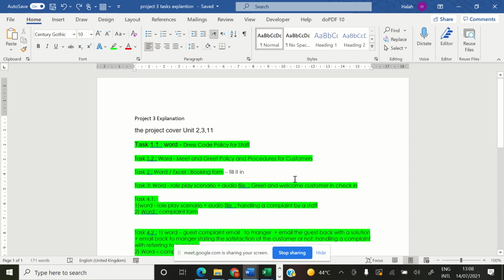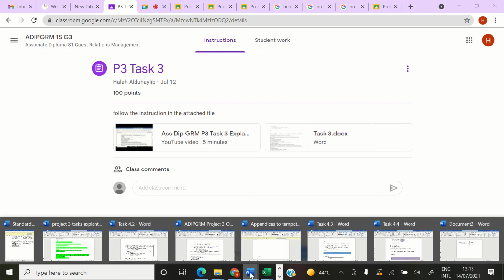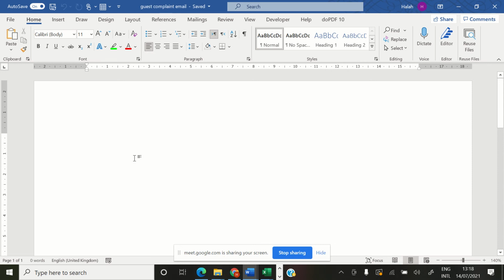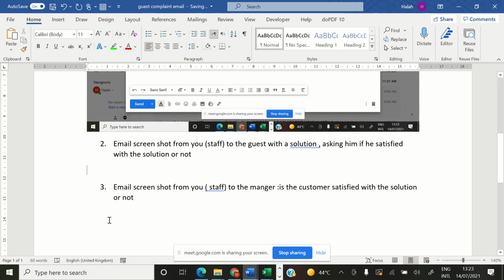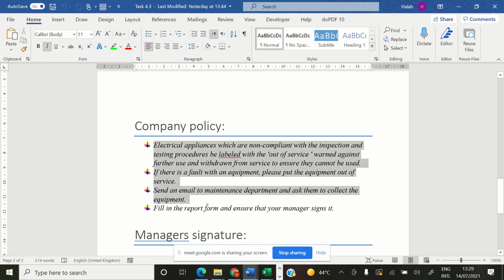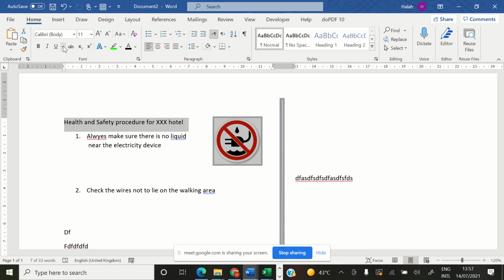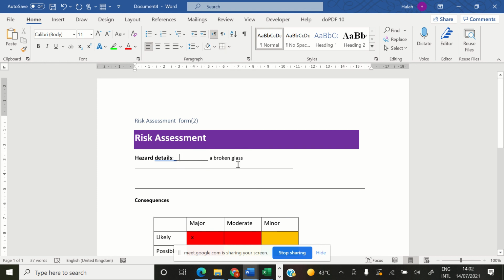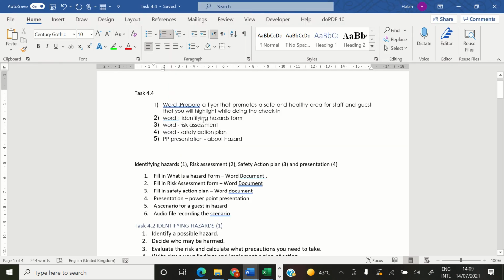Project 3 tasks explanation